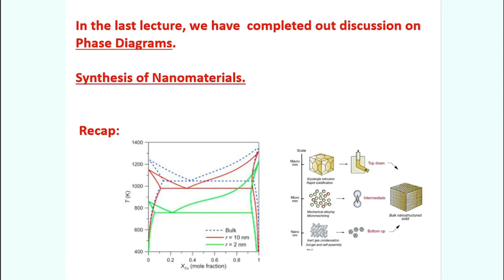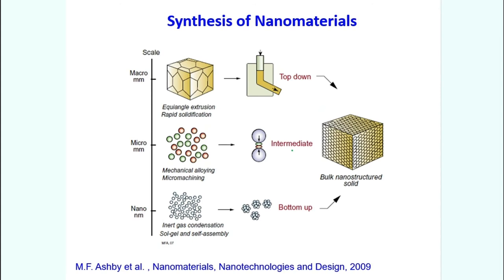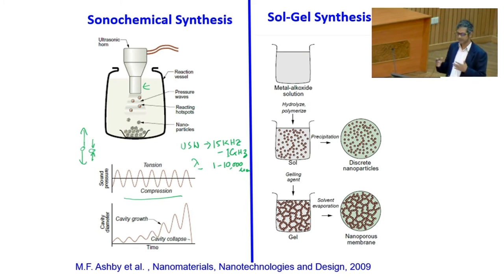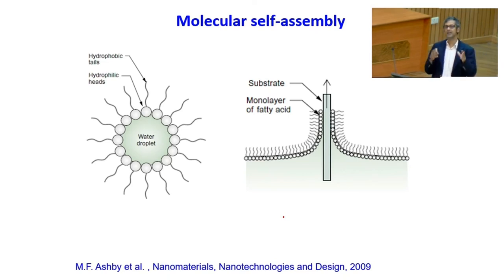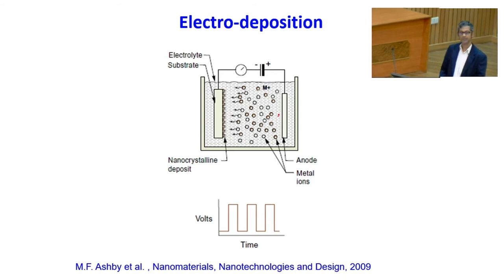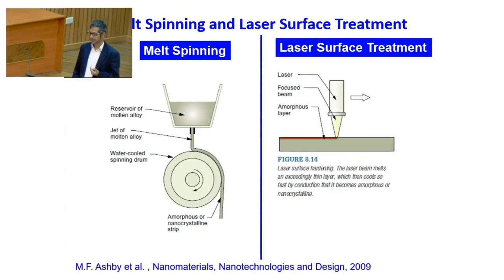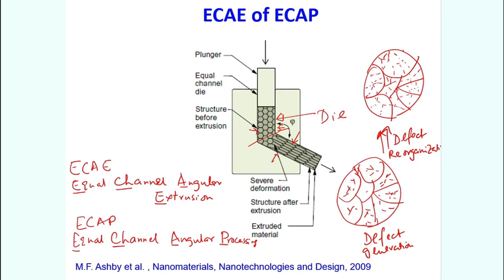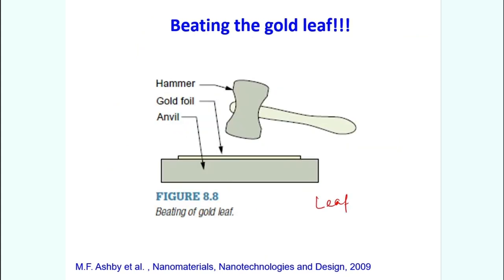Lecture 15 : Synthesis of Nanomaterials